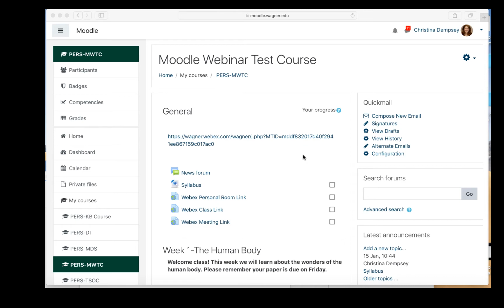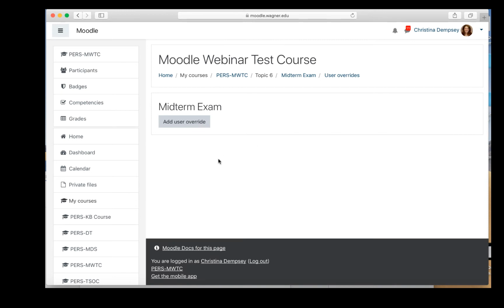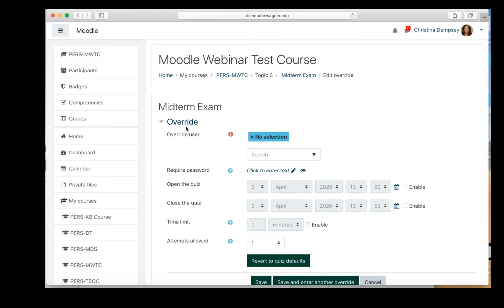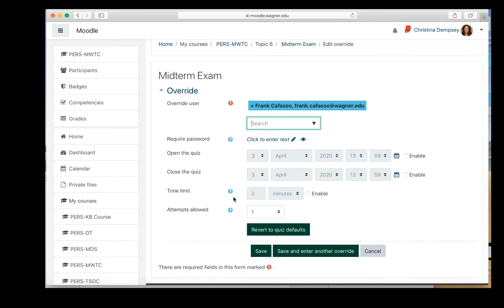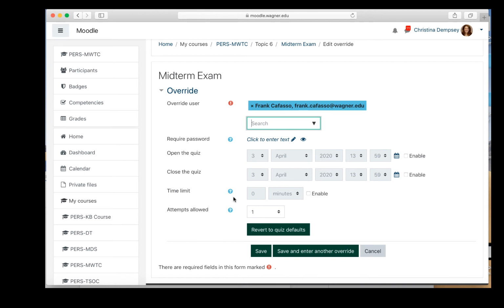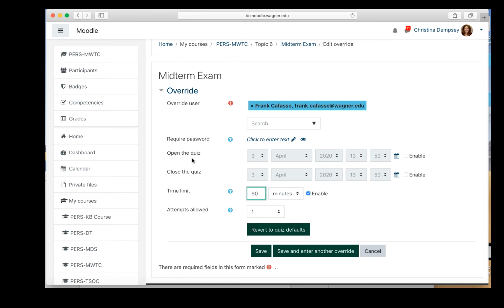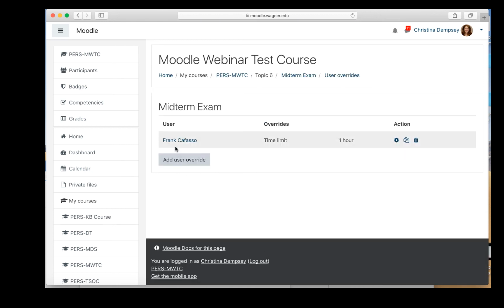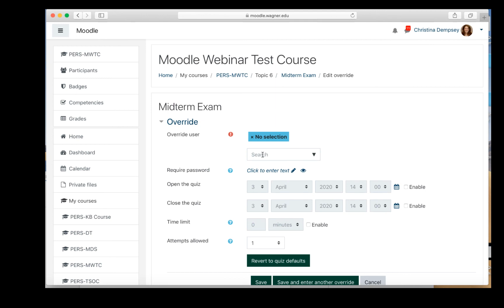Adding User Overrides in Moodle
If you have a participant in your course who requires more time on an exam or who needs to access an item at a different time than everyone else, this video will show you how you can make those changes on so it works for everyone.